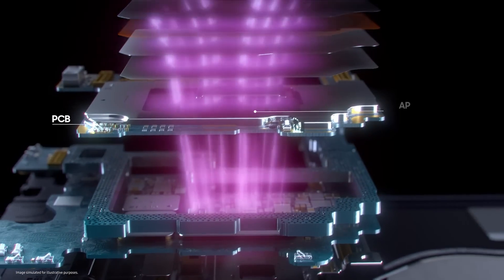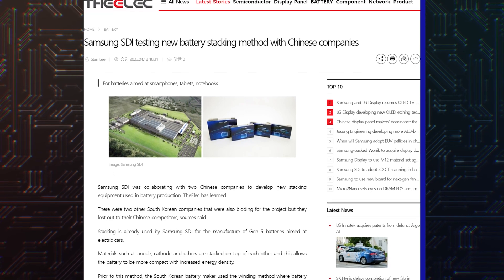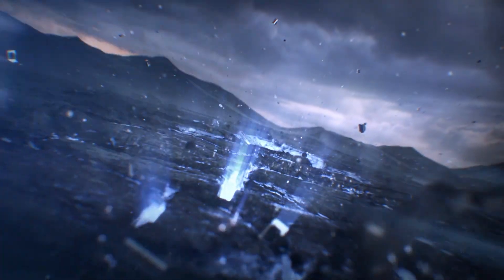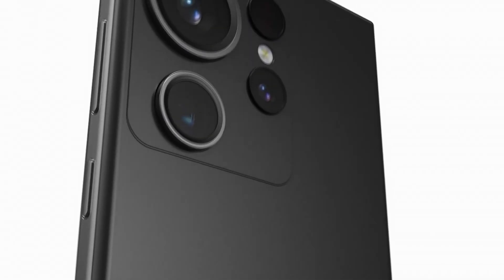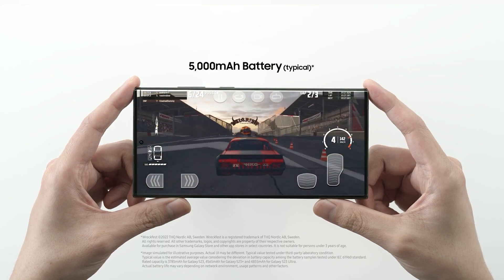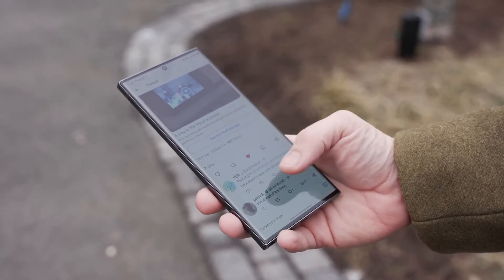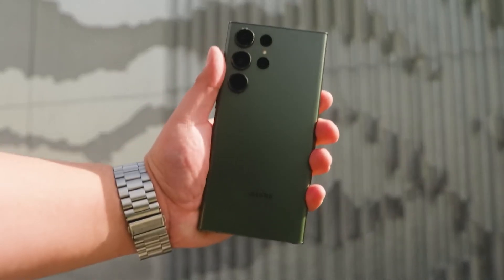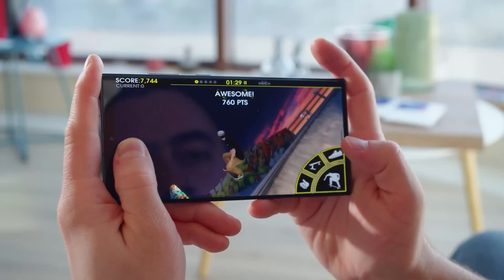Samsung Galaxy S24 Ultra - BATTERY REVOLUTION!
Samsung Galaxy S24 Ultra may get a new technology that increases battery capacity by 10%